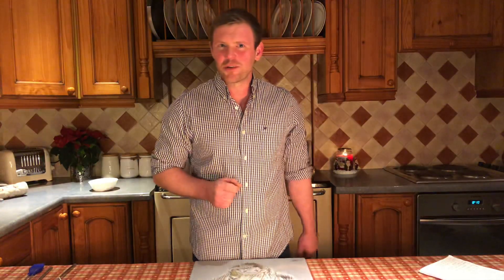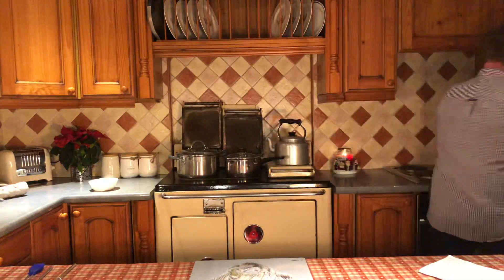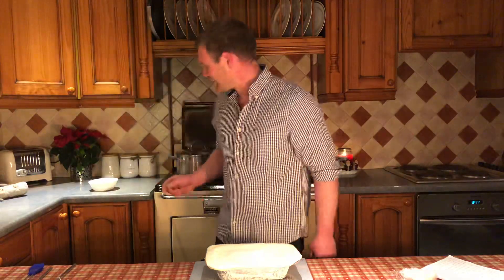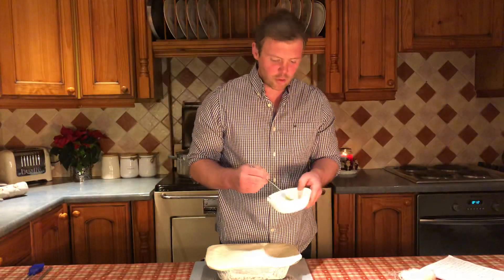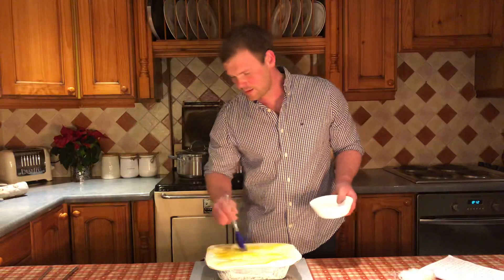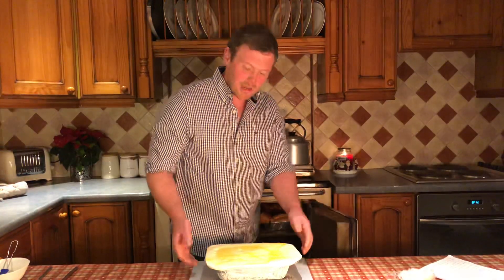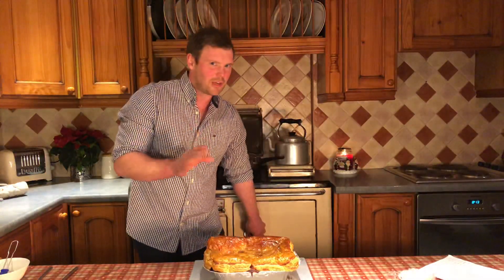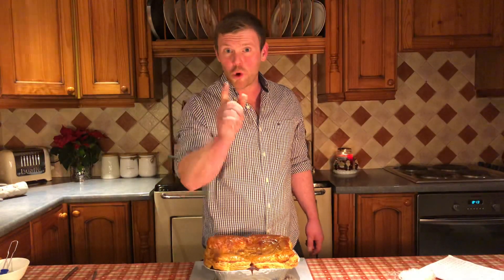Farmer Bryce shines your pie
A comprehensive video description of how to cook and shine your Mossgiel New Year 100% Grass Fed Beef Steak Pie